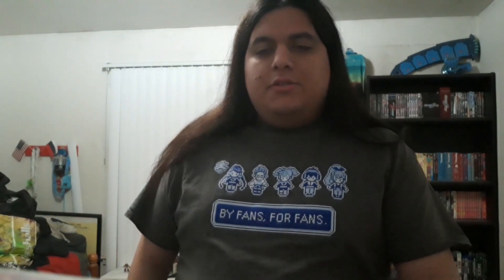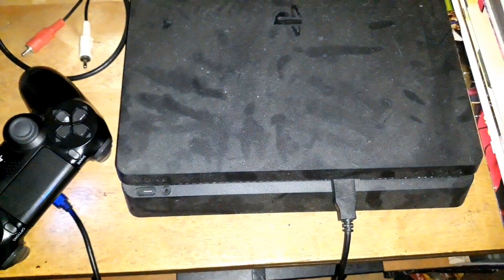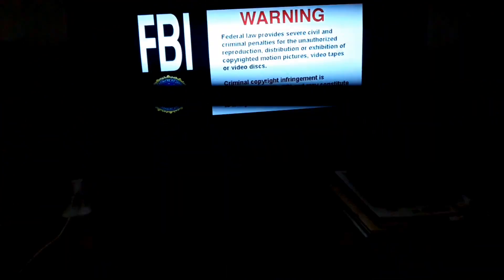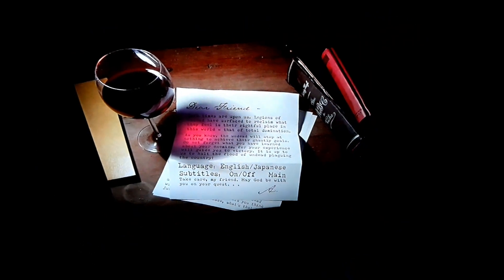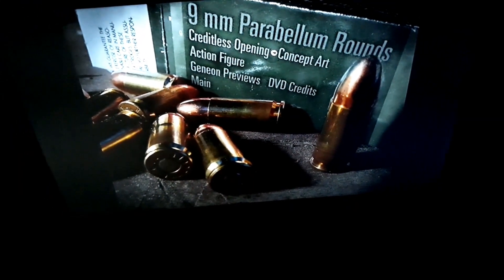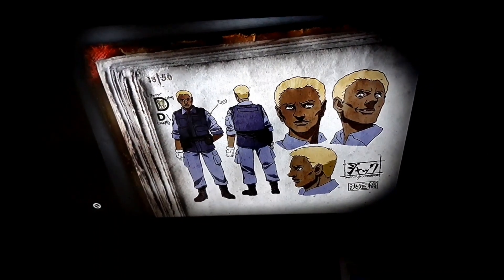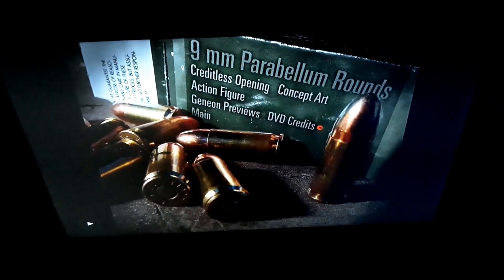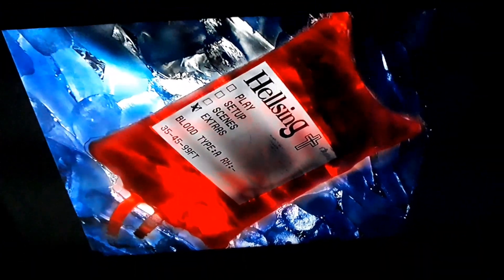Anime DVD menu walkthrough: Hellsing volume 1 DVD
So today I haven't done an anime DVD menu walk-through video so I decided to pick for today's anime DVD menu walk-through video this time I decide to show you the menu walk-through on the first volume of the anime series on DVD Hellsing.